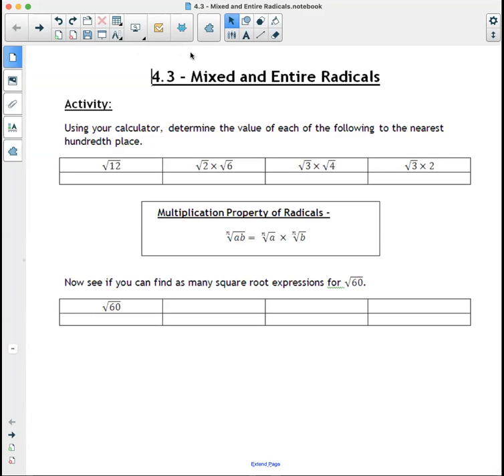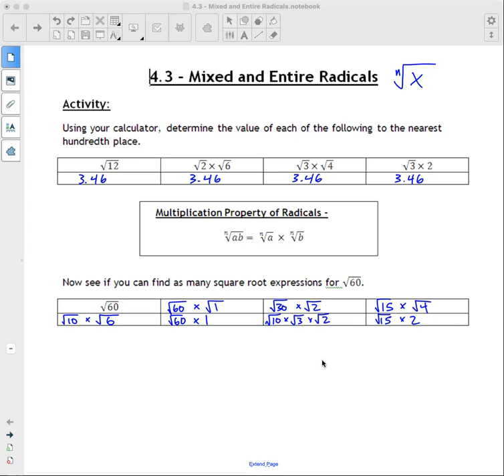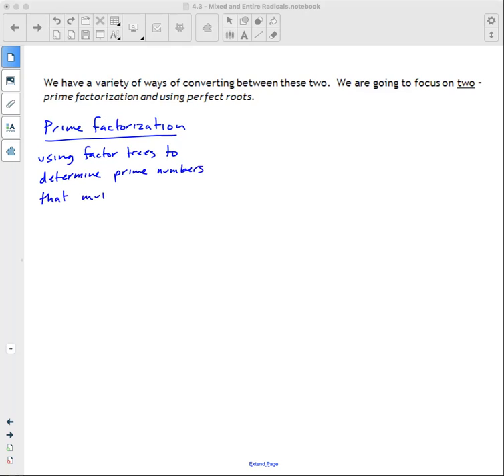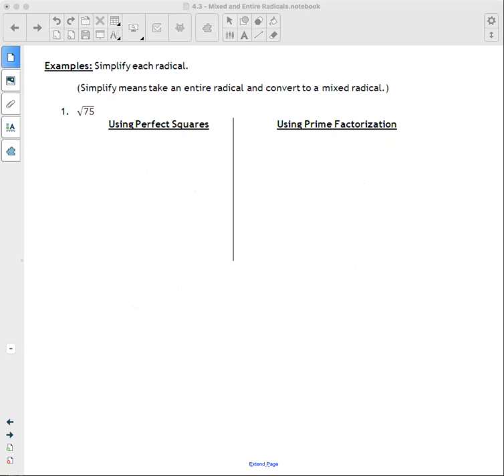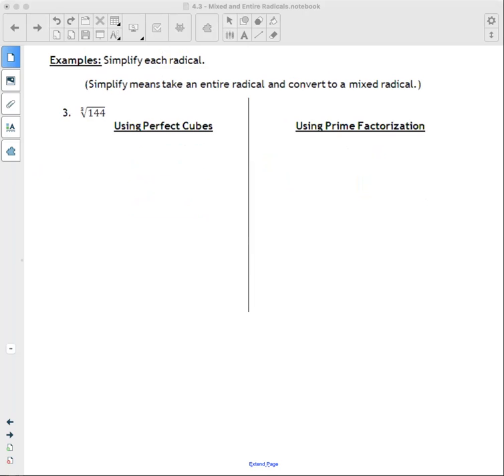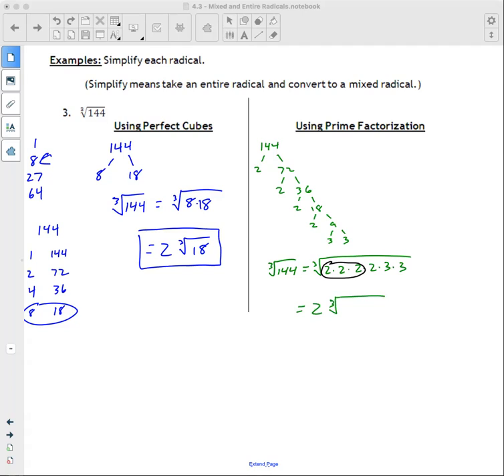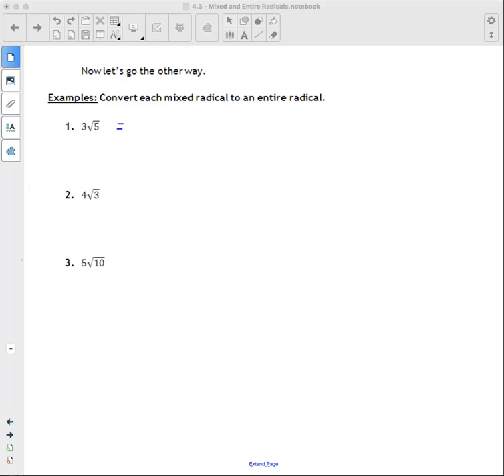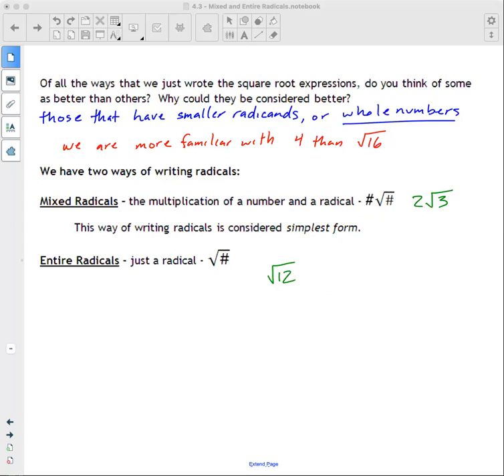4.3 - Mixed and Entire Radicals